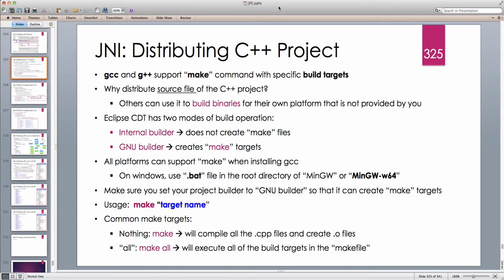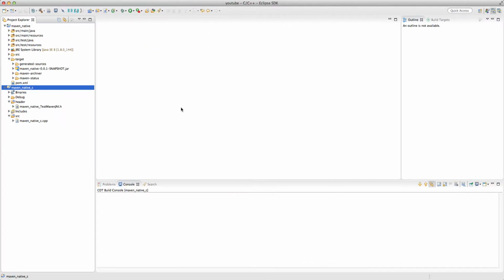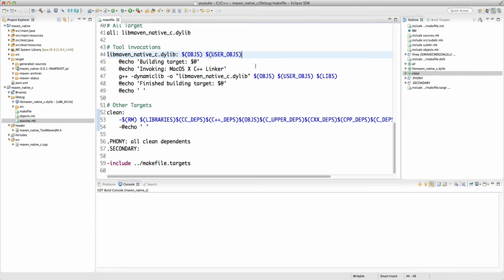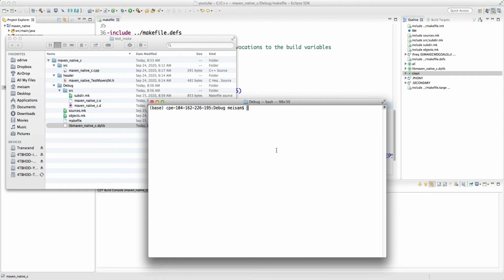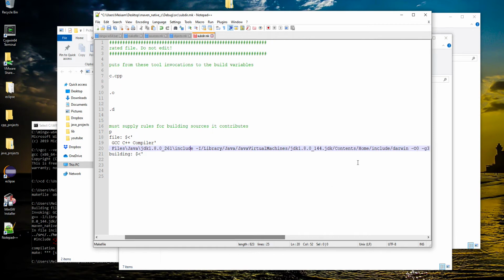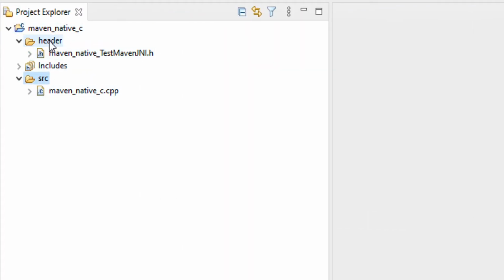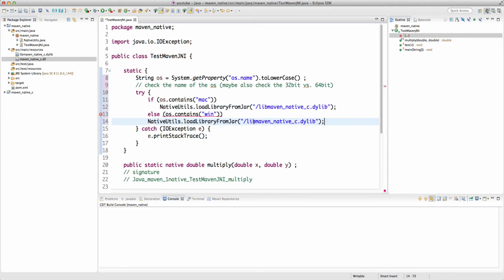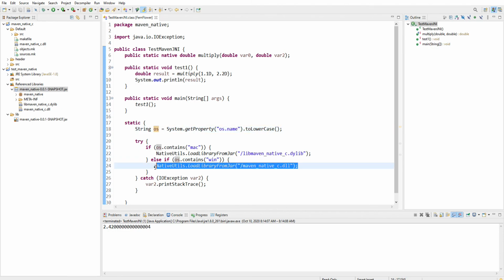Java Native Interface (JNI) in depth -- Part 41: Creating Multi-platform Jar Files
In this java tutorial, I discuss how to make a multi-platform Jar (java archive) file when working with java native interface (JNI).